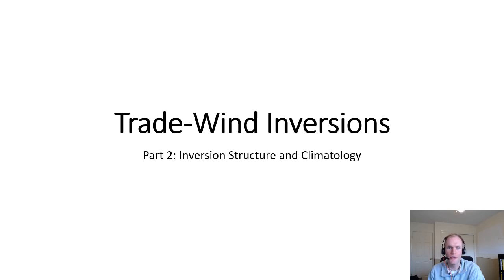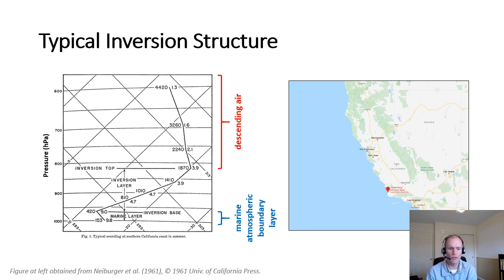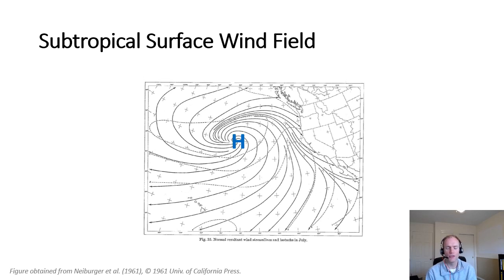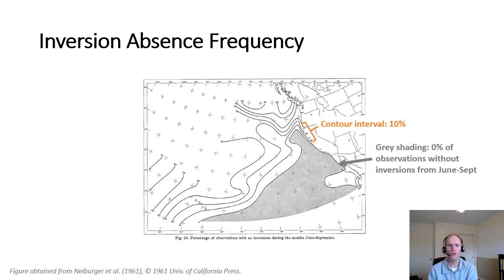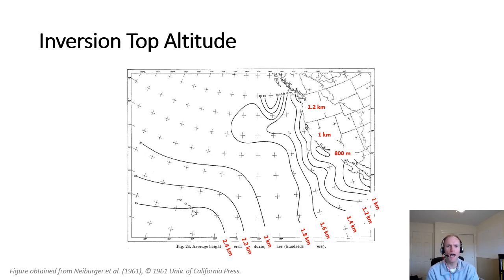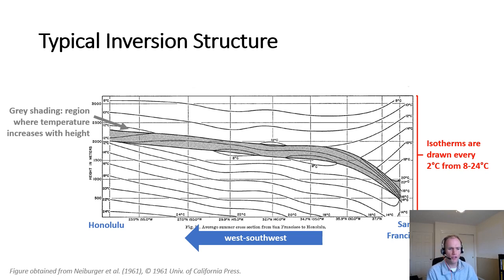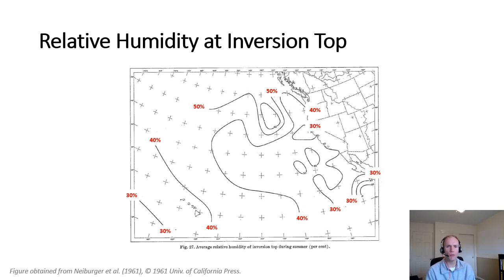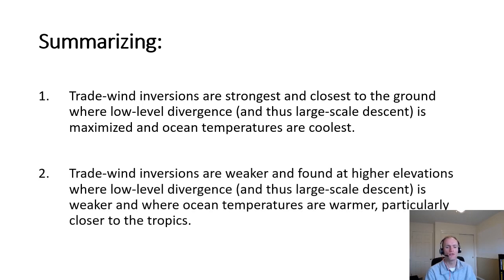Trade-Wind Inversions 2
Evaluating the structure and climatology of subtropical trade-wind inversions.